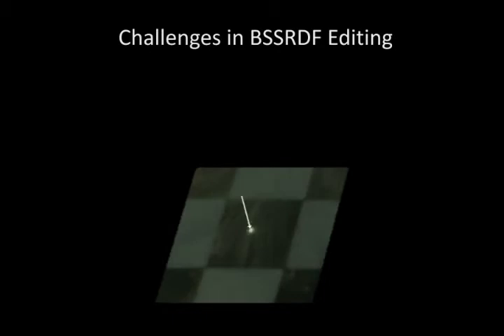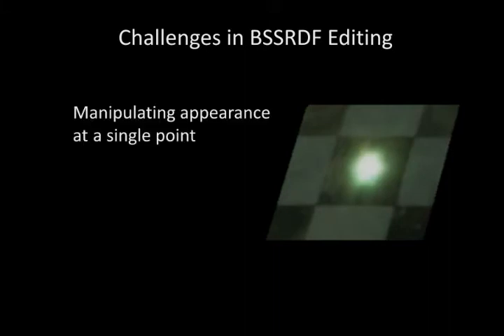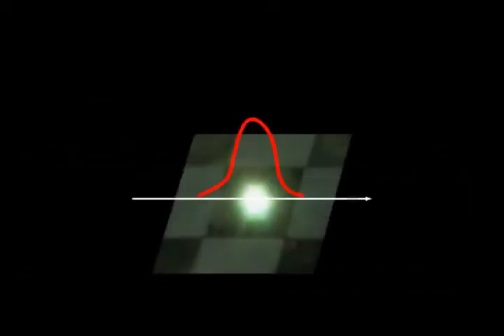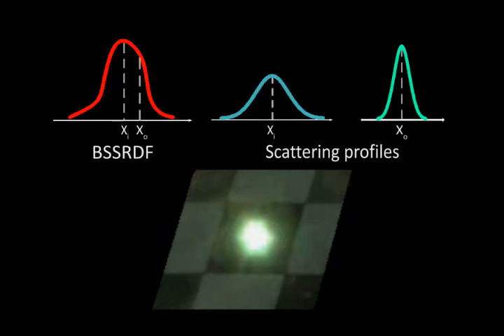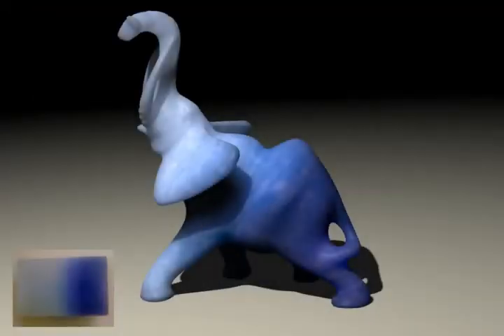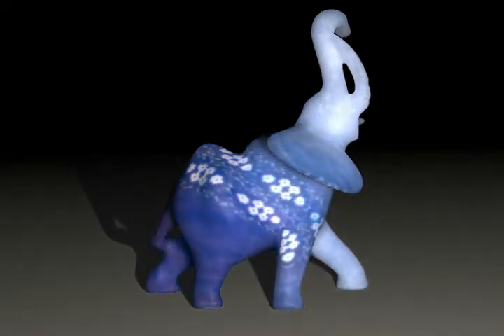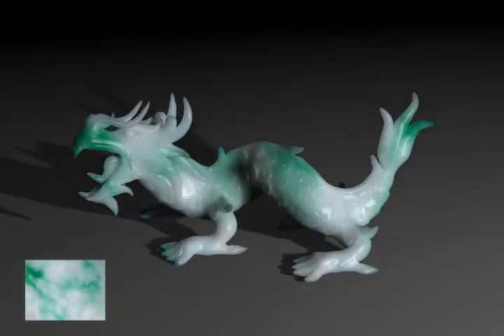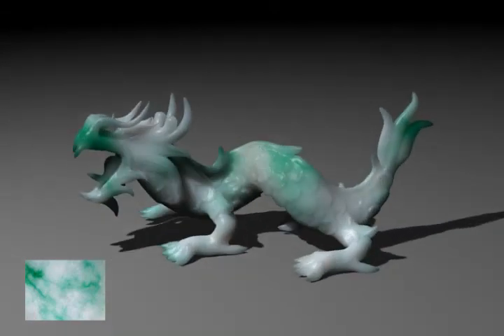SubEdit: A Representation for Editing Measured Heterogeneous Subsurface Scattering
In this paper we present SubEdit, a representation for editing the BSSRDF of heterogeneous subsurface scattering acquired from real-world samples. Directly editing measured raw data is difficult due to the non-local impact of heterogeneous subsurface scattering on the appearance. Our SubEdit representation decouples these non-local effects into the product of two local scattering profiles defined at respectively the incident and outgoing surface locations. This allows users to directly manipulate the appearance of single surface locations and to robustly make selections. To further facilitate editing, we reparameterize the scattering profiles into the local appearance concepts of albedo, scattering range, and profile shape. Our method preserves the visual quality of the measured material after editing by maintaining the consistency of subsurface transport for all edits. SubEdit fits measured data well while remaining efficient enough to support interactive rendering and manipulation. We illustrate the suitability of SubEdit as a representation for editing by applying various complex modifications on a wide variety of measured heterogeneous subsurface scattering materials.